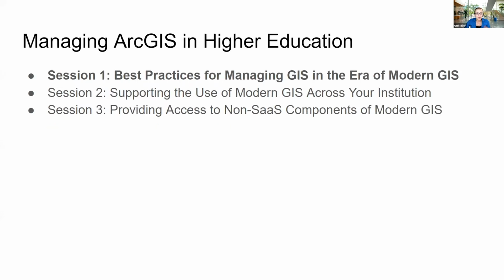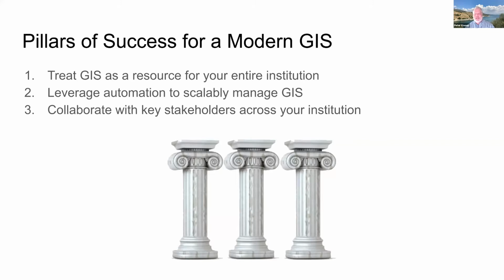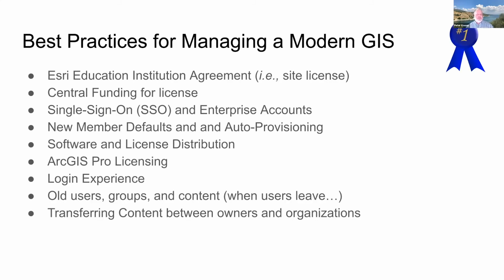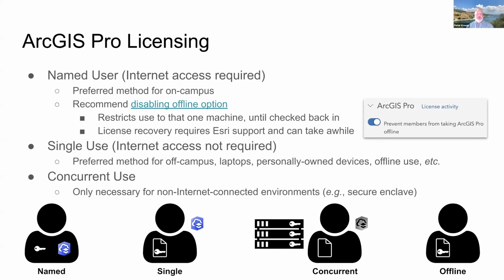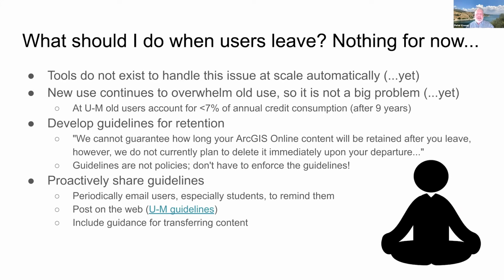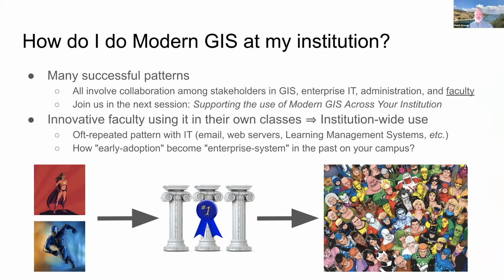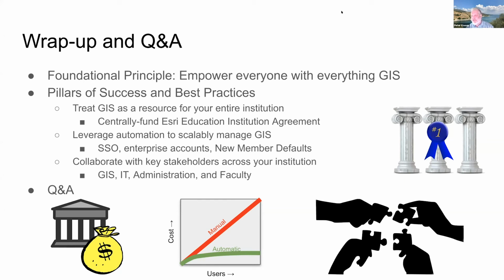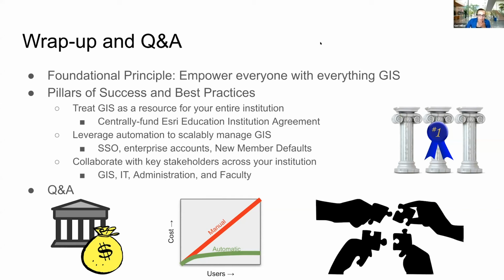Best Practices for Managing GIS in the Era of Modern GIS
Today GIS has applications for everyone at an institution, from African Studies to Zoology, from teaching to research to administration. Its broad appeal and wide-spread use are powered by automated, scalable management and licensing capabilities that enable mostly hands-off administration. This session will introduce best practices for implementing and managing the Esri ArcGIS ecosystem for educational institutions.